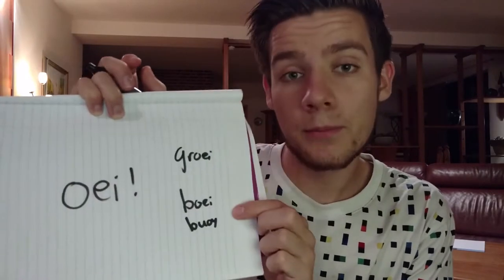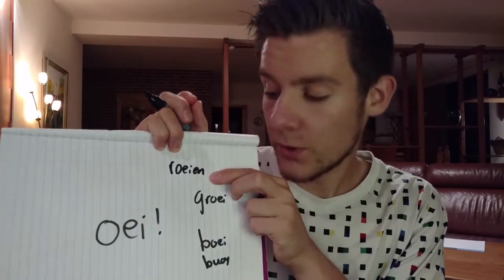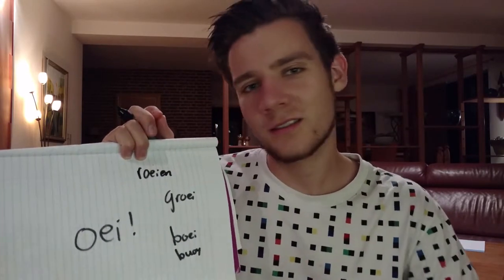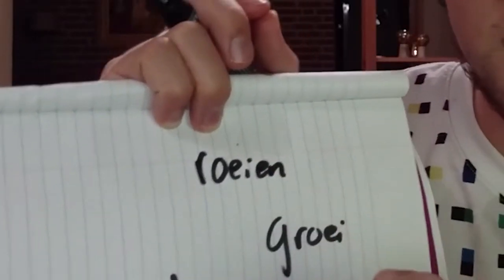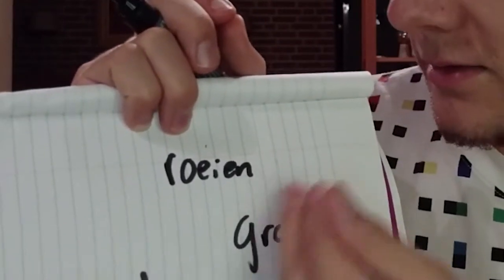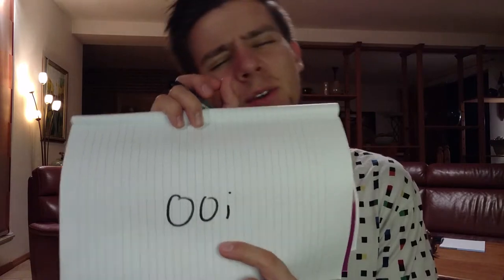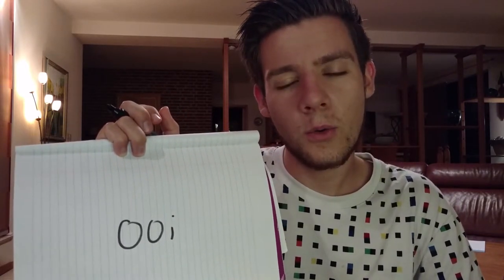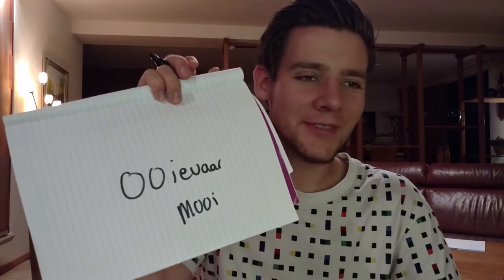Tweeklanken 4: oe, oei, oi, ooi!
The last episode on tweeklanken. Today, we talk about those starting with o, including the very important oe.